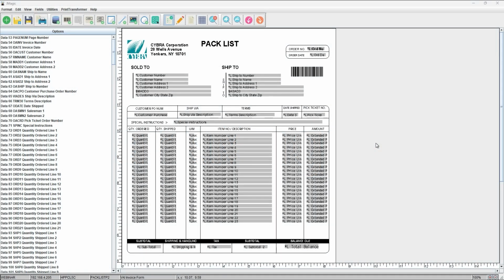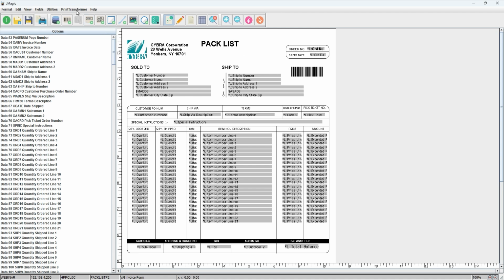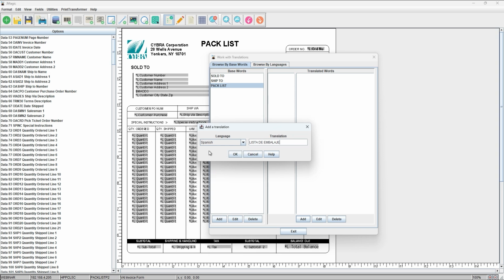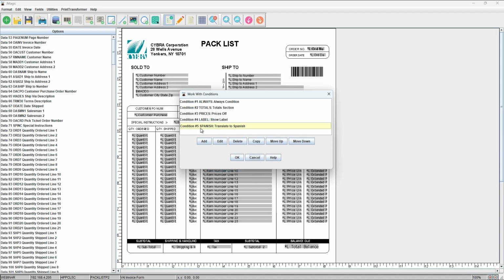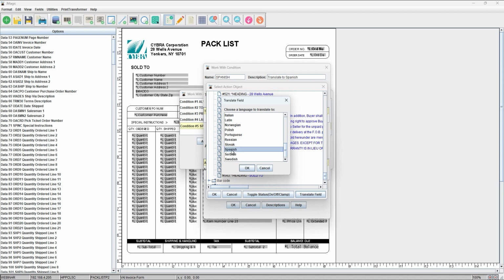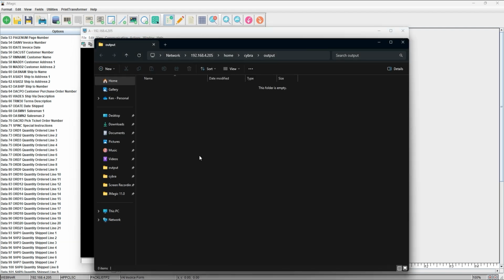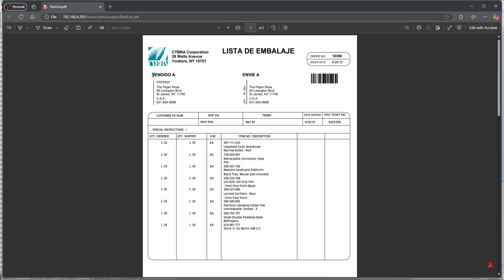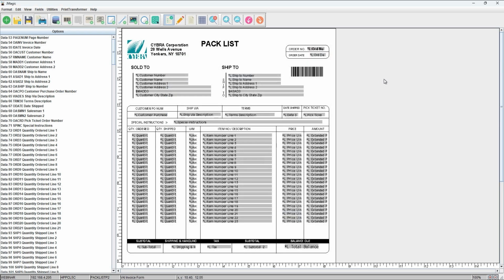MarkMagic 11 Feature - New Language Translation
Define your own custom table of word replacements to assist in multi-lingual label support. *HEADING static text fields on your MarkMagic formats can now be automatically translated to any language that you define.